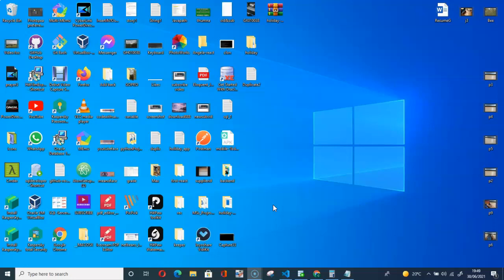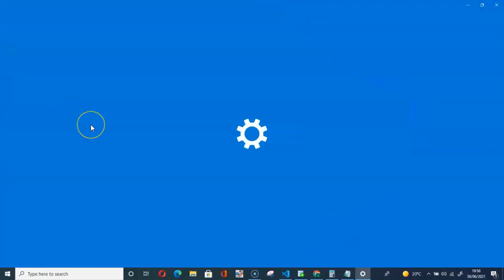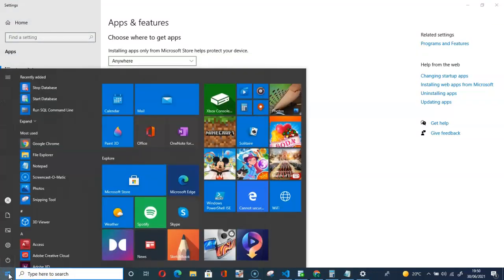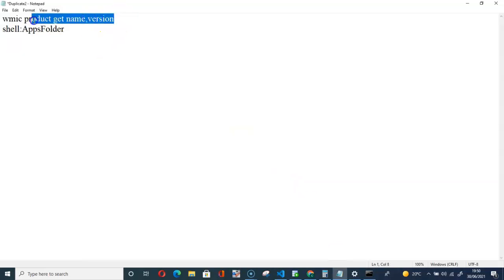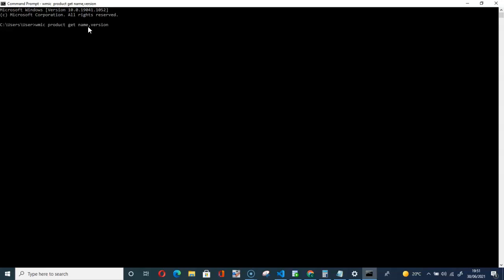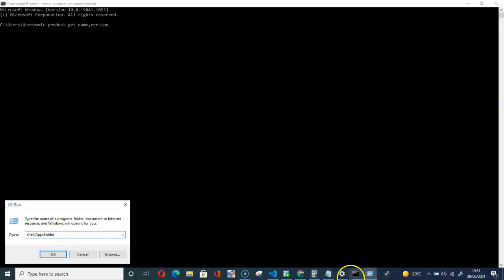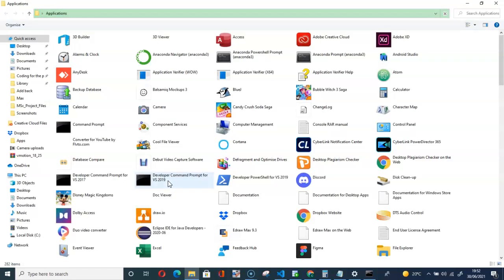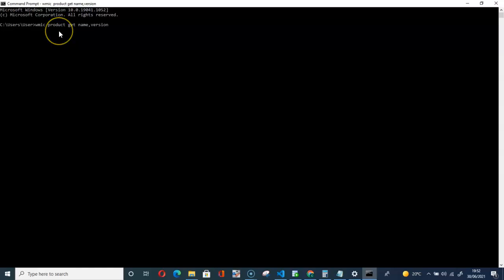How to find all your installed applications / programs in Windows 11, 10, 7, 8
This video guides you on how to check the installed programs on your Microsoft Windows 10 computer.
Windows 10 How to find your programs and apps covered.
codes: wmic product get name,version
            shell:AppsFolder